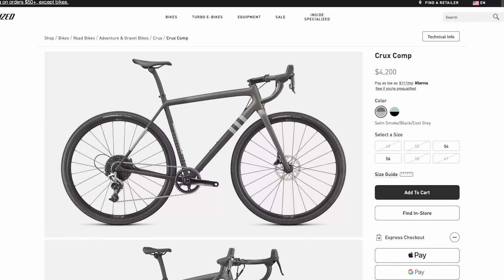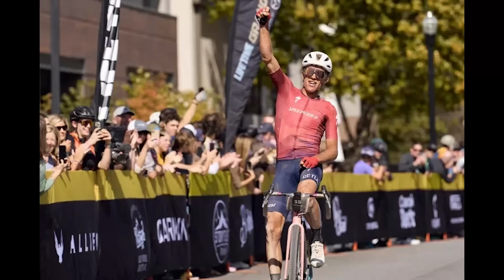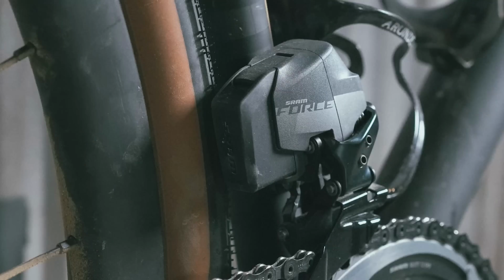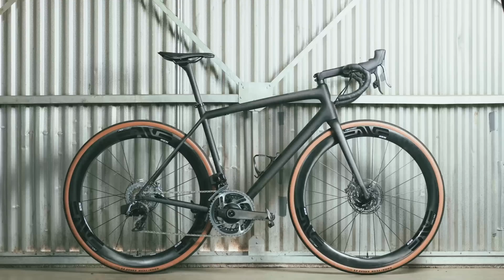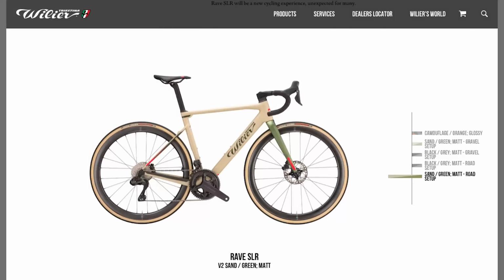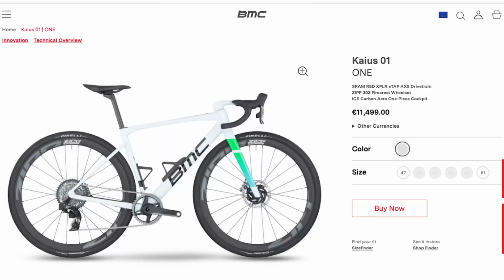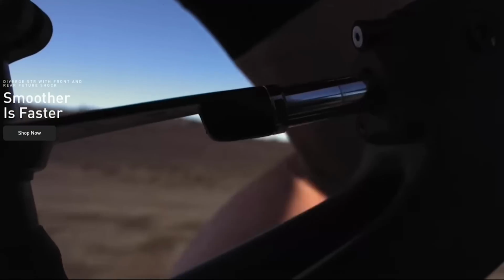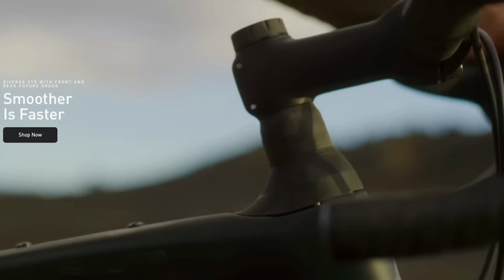Final Specialized Crux Video: 5 Questions Answered + Diverge STR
The end of the Specialized S-Works Crux Series.  I'll discuss 5 common questions I received about the Crux, why I don't think the Specialized Aethos makes a great gravel bike, additional gravel bikes to consider and I'll share my thoughts on the new Specialized Diverge STR.

Gear I’m Riding and Into ↓↓↓
Favorite Road Tires: Pirelli Race TLR
Classic Tires: Continental GP5000 S TR
Gravel Tires: Pirelli Cinturato Gravel M
Sealant: Orange Sealed
Road Race Bike: Specialized Tarmac SL8
Gravel Bike: Specialized Crux
MTB Bike: Epic 8
OSPW: CeramicSpeed OSPW RS
All-Around Helmet: Kask Protone Icon
Road Helmet: Specialized Evade 3
Road Shoes: Specialized Torch
Gravel/MTB Shoes: Recon Lace
Computer: Wahoo ELMNT Bolt
Saddle: Pro Stealth
Chain Lube: CeramicSpeed UFO Drip
Road Wheels: Enve SES 4.5
Gravel Wheels: Reserve 40|44
Valves: Fillmore Valves

Nutrition ↓↓↓
Everyday Workout Drink Mix
Everyday Recovery Protein
Everyday Oats
Creatine Monohydrate

Camera Equipment ↓↓↓
Camera: Sony A7RV
Lens: Sony 16-35 f/2.8 GMII
Microphone: DJI Mic 2
Tripod: Mactrem

0:00 Intro
0:24 Everyday Athlete Perspective
0:43 Should you get the comp, expert, pro or S-Works Crux?
1:48 Biggest Tires I've Used on the Crux
2:38 The Specialized Aethos: Not a Gravel Bike (It's definitely a road bike)
3:14 Crux Alternatives: Cervelo Aspero 5, Santa Cruz Stigmata, 3T Exploro, 3T Race Max, Trek Checkpoint, Allied Echo, Willier Rave SLR, Factor LS, BMC Kaius 01.
4:09 Diverge STR- My Unsolicited Thoughts
5:15 More Crux? Drop me a Line
5:48 Up Next... Sram vs. Shimano, Sprinter 4x4, Sony FX30, Off-Season Life, Travel Feels